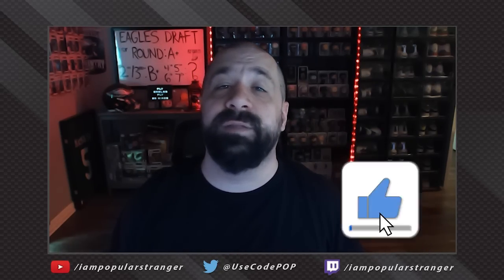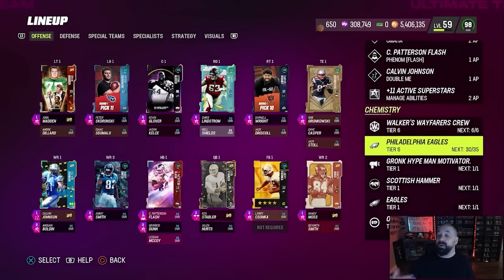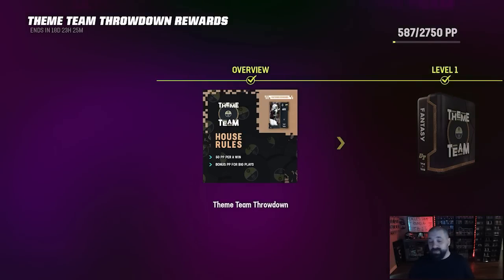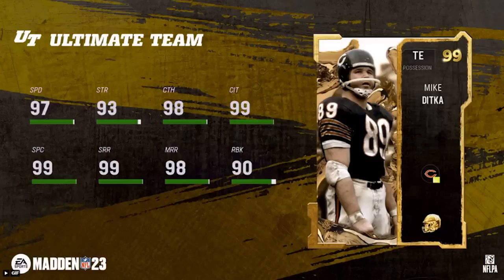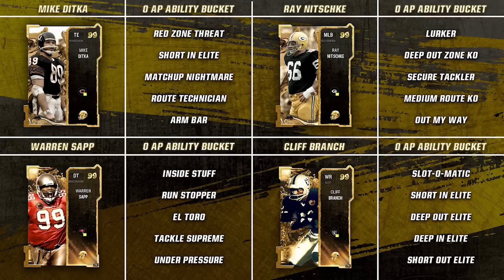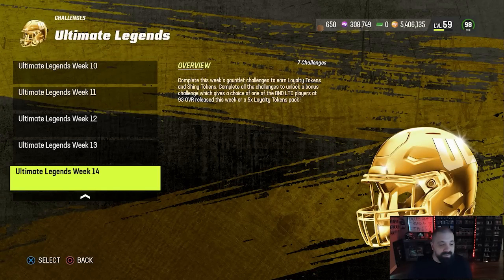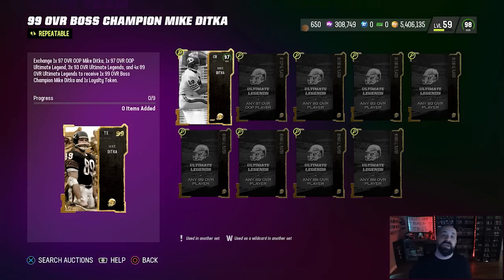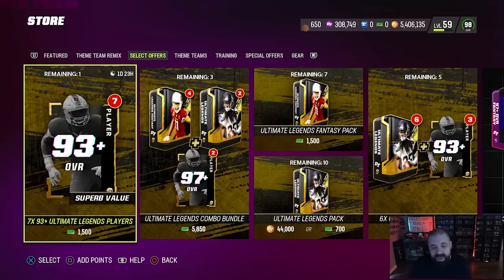House Rules ERROR UPDATE + DISCOUNTED Ultimate Legend Packs In MUT 23!